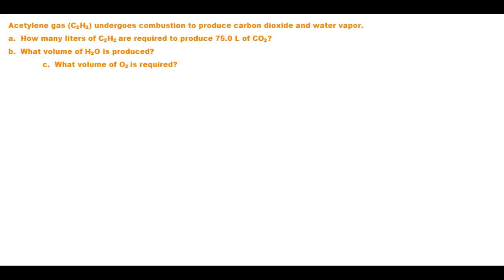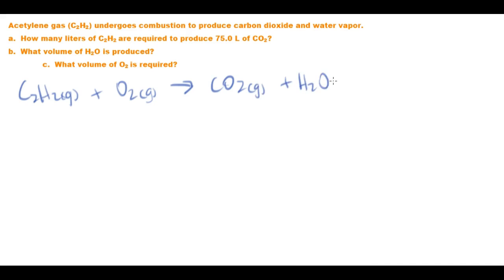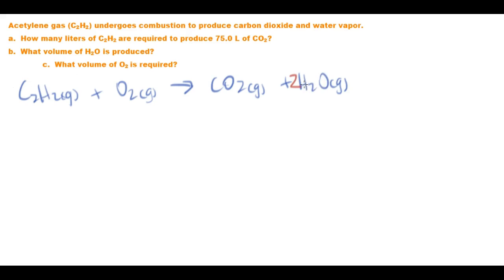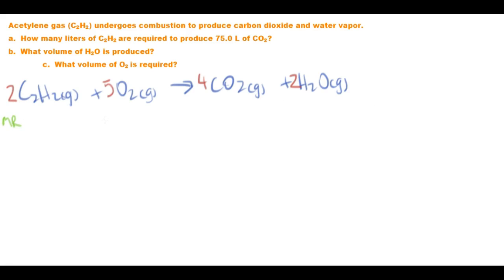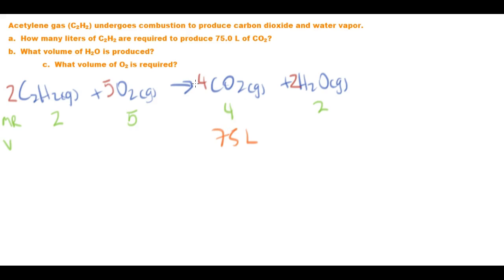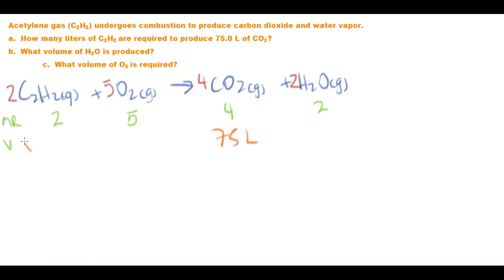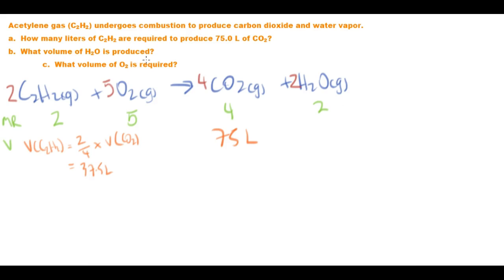Gas Stoichiometry - Combustion of acetylene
Acetylene gas (C2H2) undergoes combustion to produce carbon dioxide and water vapor.
a.  How many liters of C2H2 are required to produce 75.0 L of CO2?
b.  What volume of H2O is produced?
c.  What volume of O2 is required?